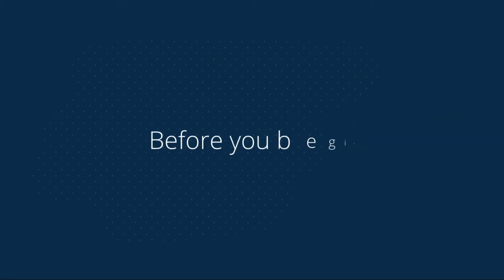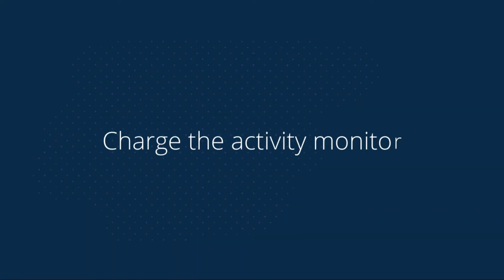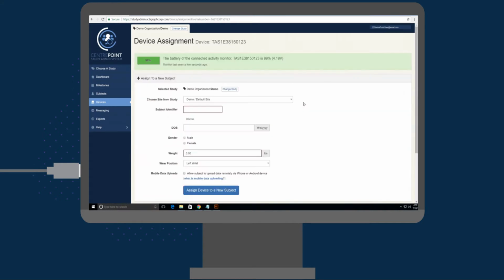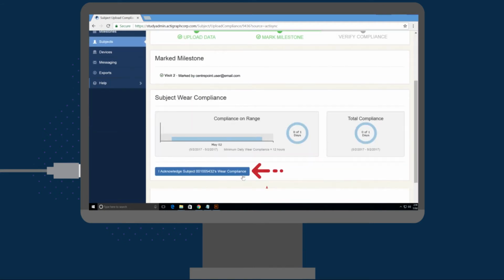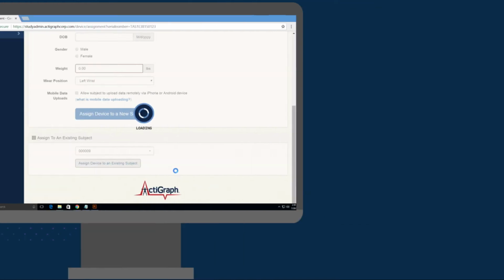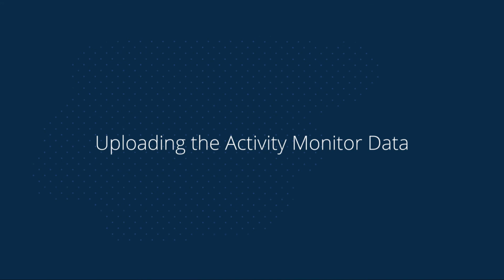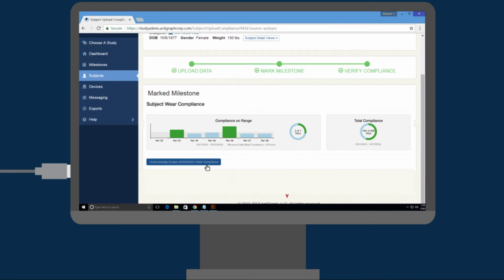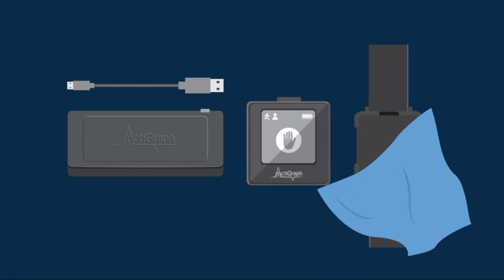CentrePoint Platform Training Video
This training video provides instructions on charging, assigning, deploying and downloading data using CentrePoint and Link.